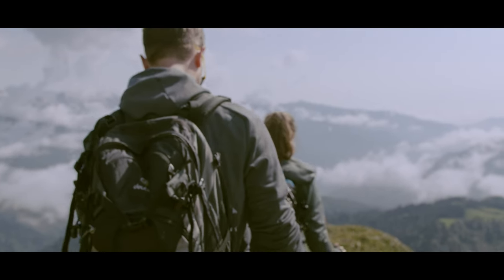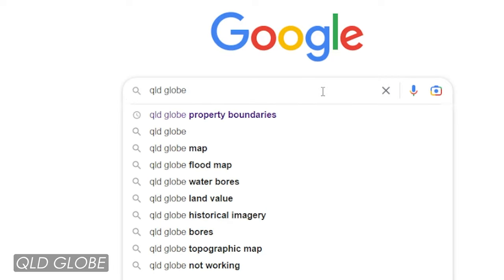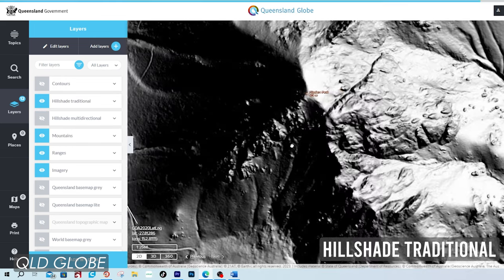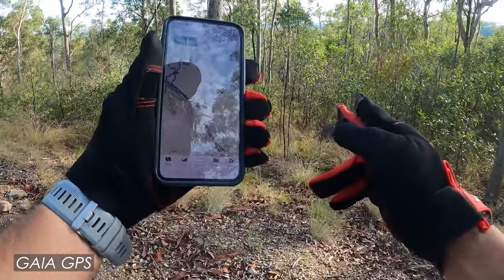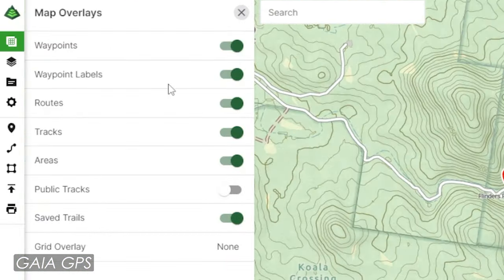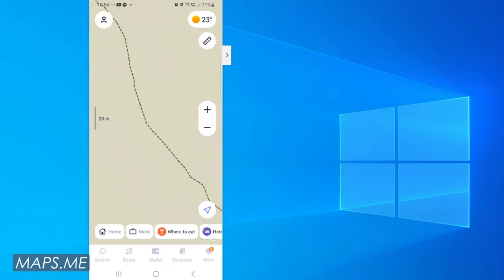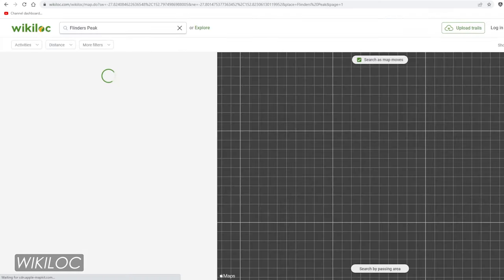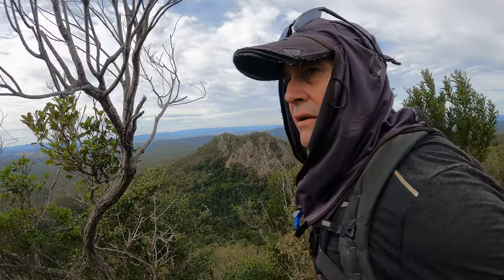Top 4 FREE Hiking Apps you NEED to be using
These are my favourite FREE hiking apps that I use whenever planning my adventures. Hope you like them.

He is a phenomenal explorer and skilled canyoner and you'll love his vids!